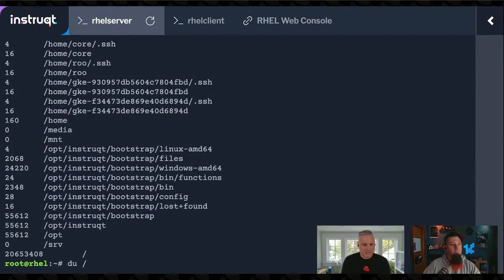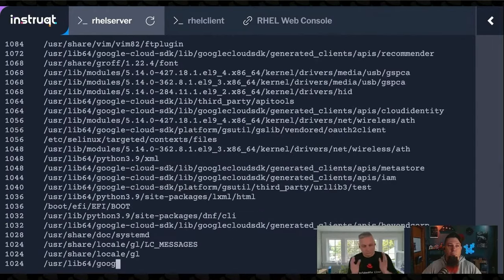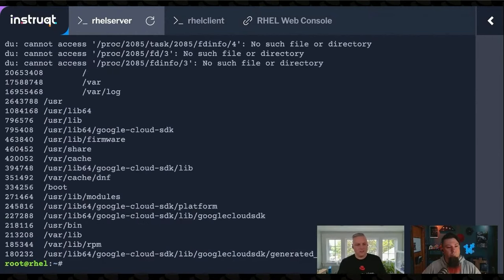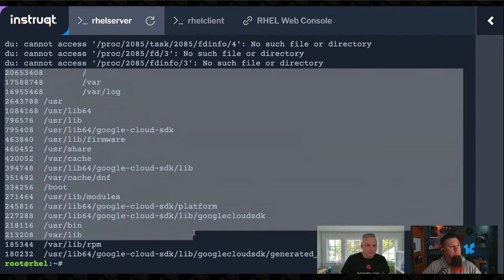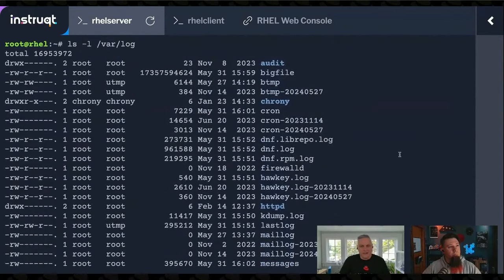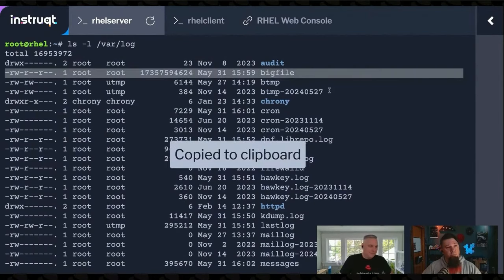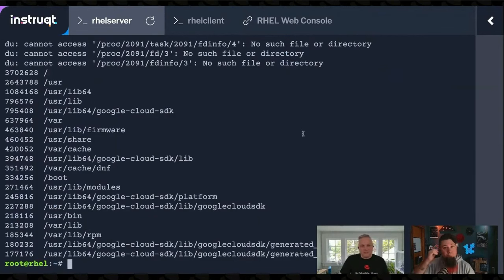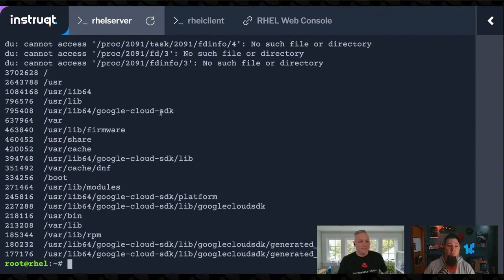Quickly Find & Delete Large Files with Bash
Learn how to use bash scripting to find and manage large files on your server or desktop, especially when disk space runs low. You'll see how to use the DU command to locate large files and directories, sort them for better readability, and filter results with the head command. Follow along for practical tips on optimizing disk usage by identifying and deleting unnecessary files with simple one-liner commands and shell scripting techniques.

Bash: Shortcuts and Scripting Tutorial for Linux | Into the Terminal 108

00:00 Introduction to Bash Scripting
00:13 Finding Large Files with DU Command
00:50 Sorting and Filtering Results
01:47 Using Head Command for Top Results
02:26 Analyzing and Cleaning Up Disk Space
03:10 Depth Control with DU Command
03:32 Combining Commands with Pipes